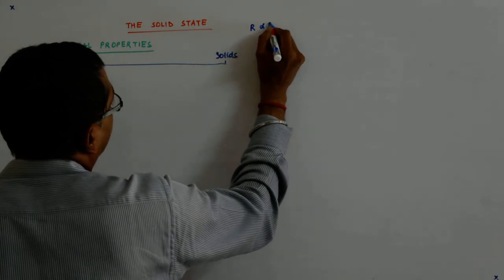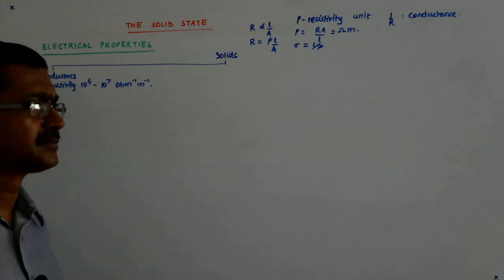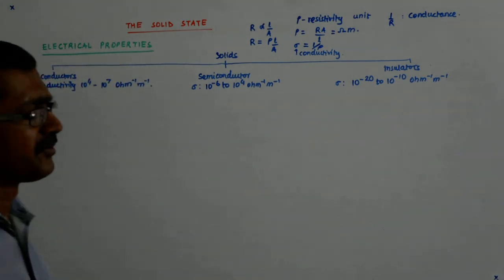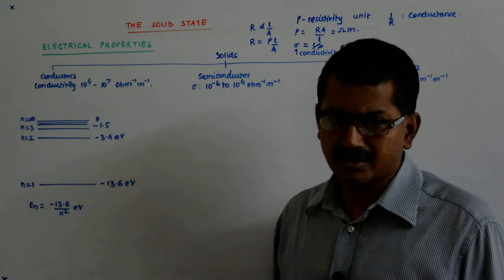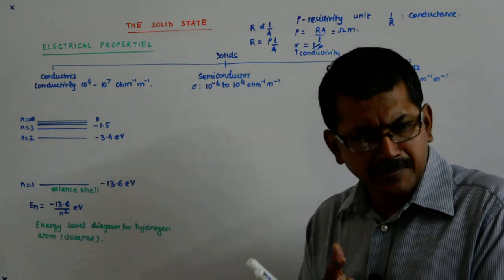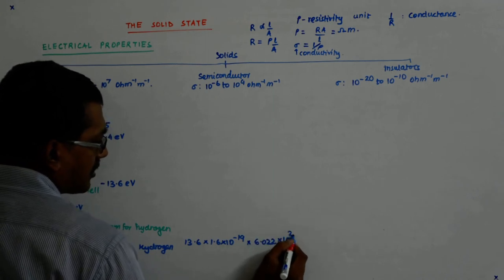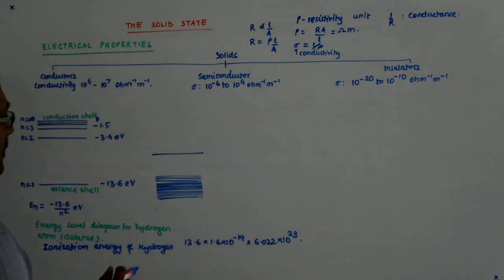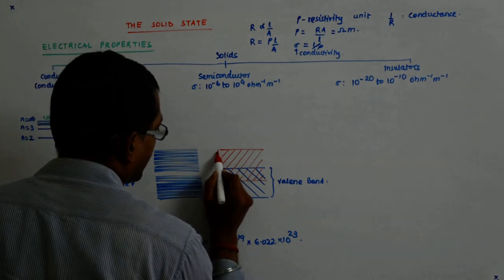The Solid State 38